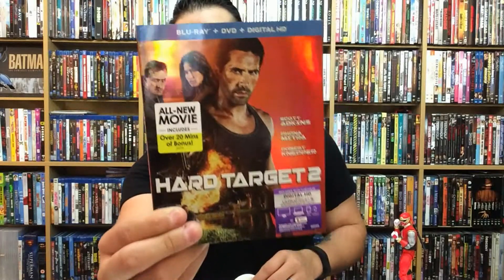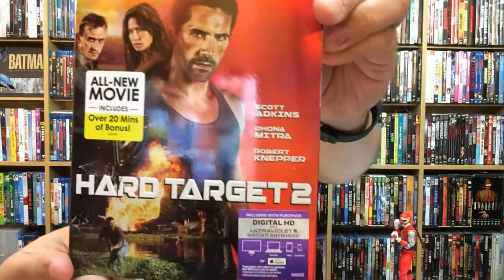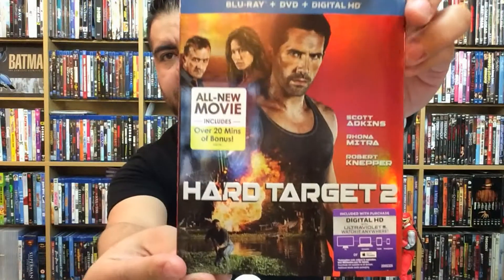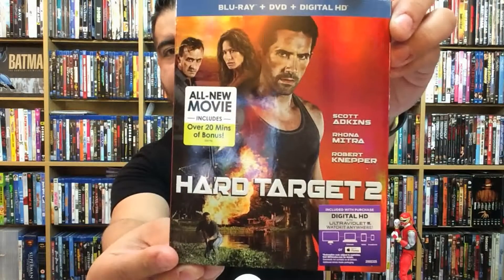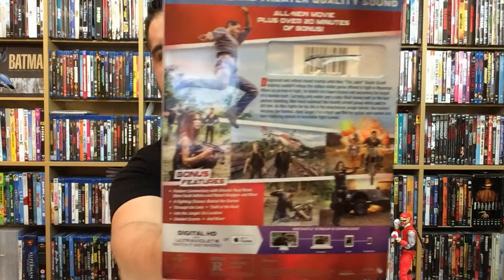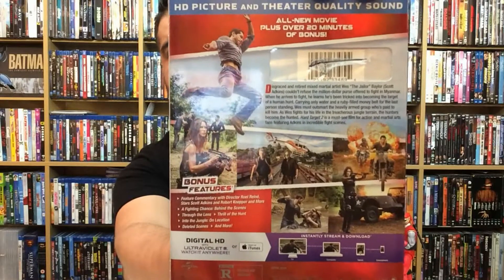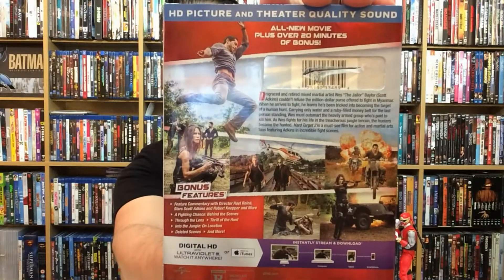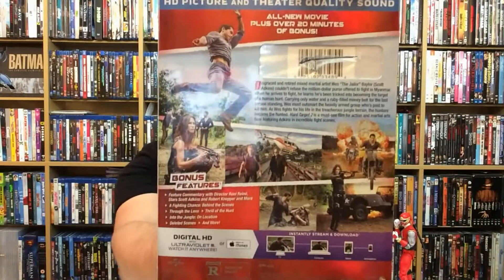Bluray Collection Update And Unboxing (8/23/16)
Taking a look at some of this weeks new and upcoming Bluray and DVD releases!

This weeks titles include:

Hard Target 2

The Nice Guys

Centerstage: On Pointe

All Things Must Pass

King Jack

The First Monday In May

Me Before You

The Bodyguard -

Honey 3

High Rise

The Walking Dead: The Complete Sixth Season